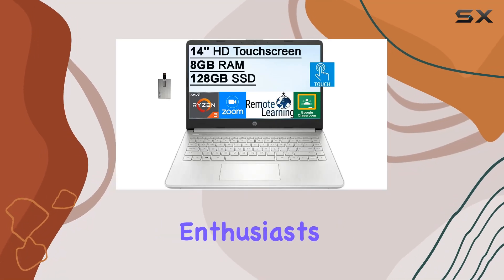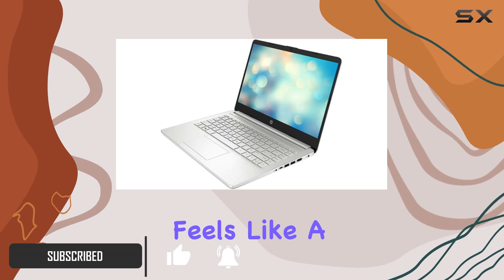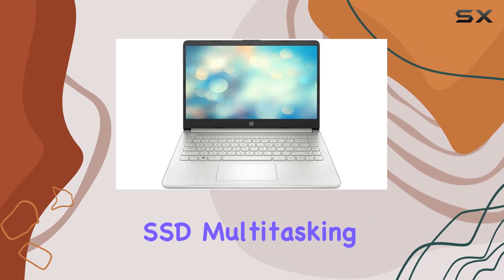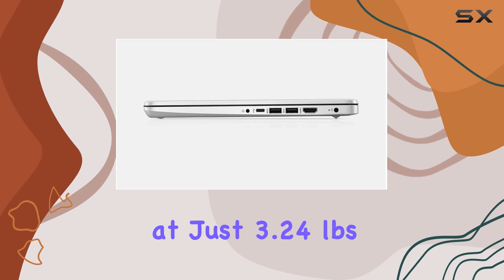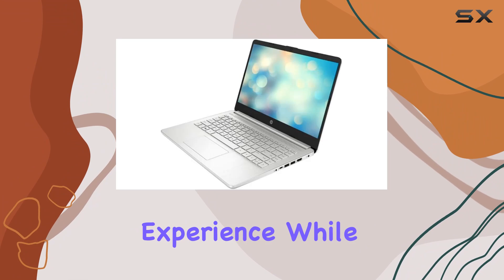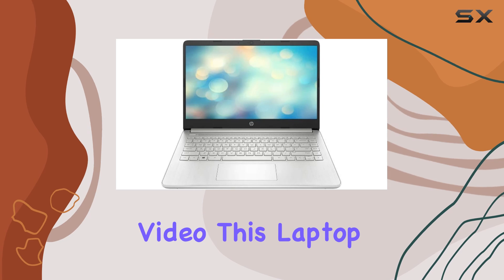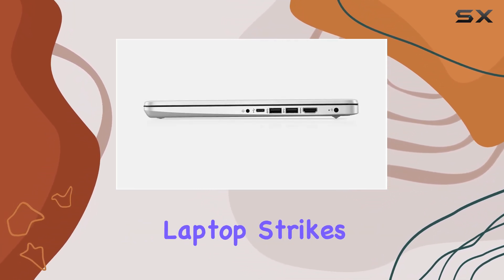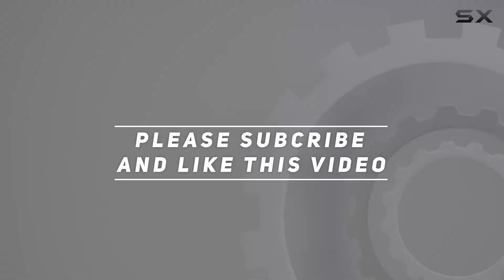HP 2022 14" HD Touchscreen Laptop: Unleashing Power and Portability!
0:00 Intro
0:06 Review

Things that we mentioned in this video:
HP 2022 14" HD : B08QJVBLYB